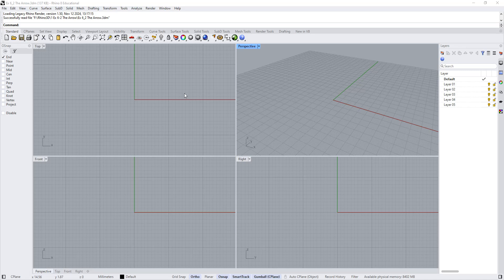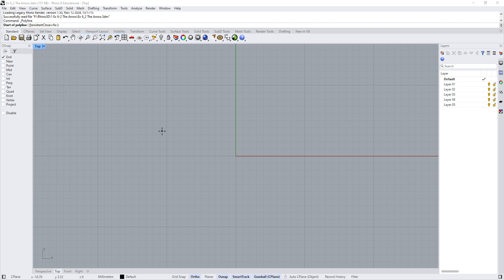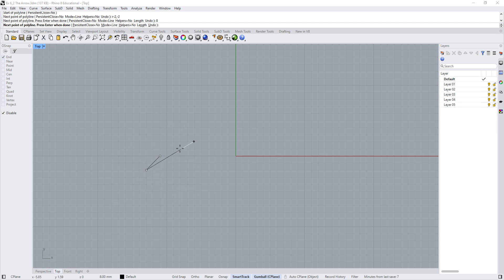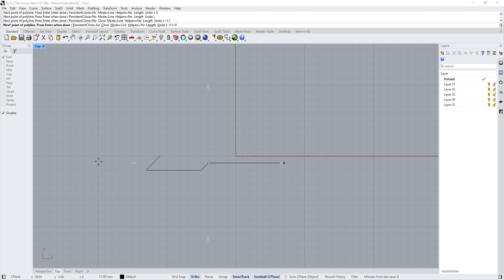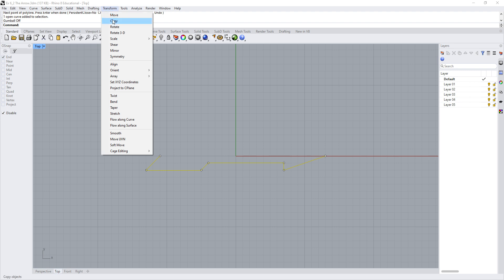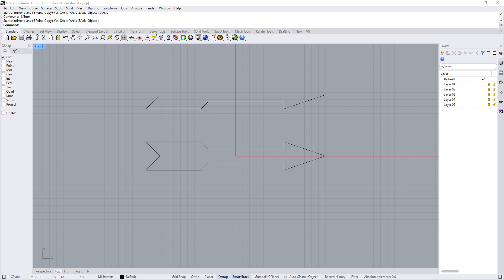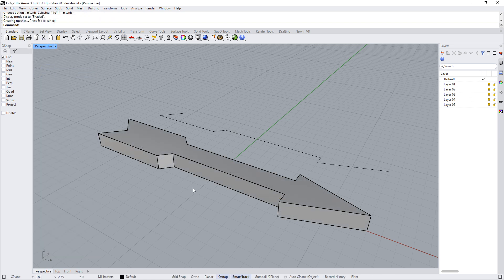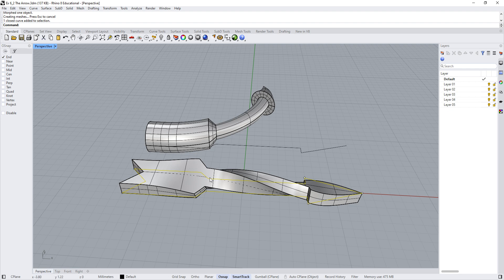Rhino 3D - The Arrow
Tutorial from the Rhinoceros 3D Level 1 Training Manual pg 57